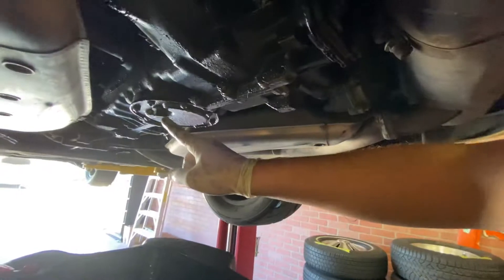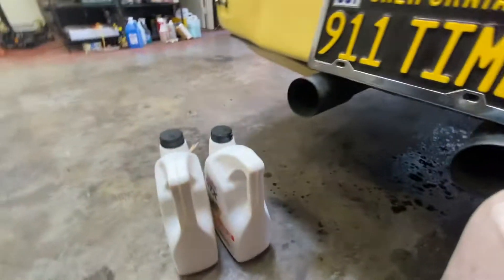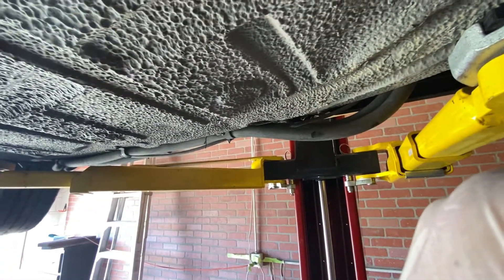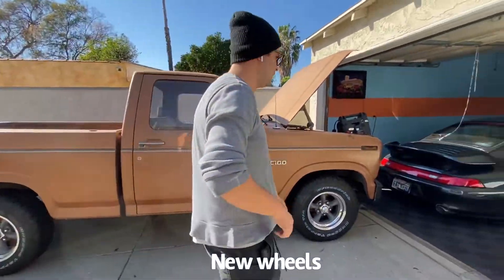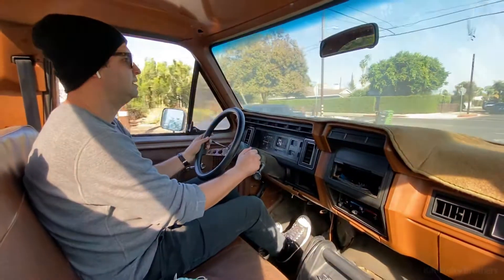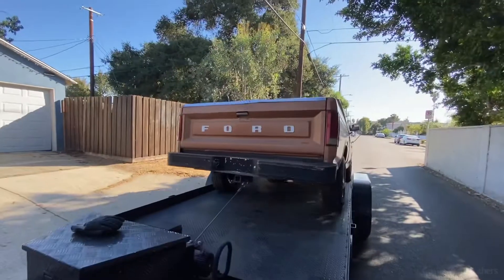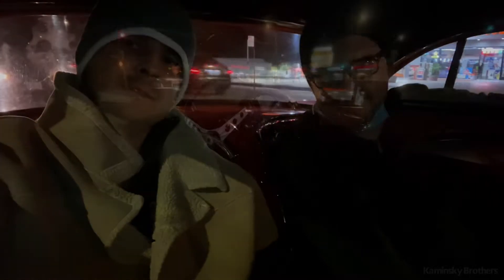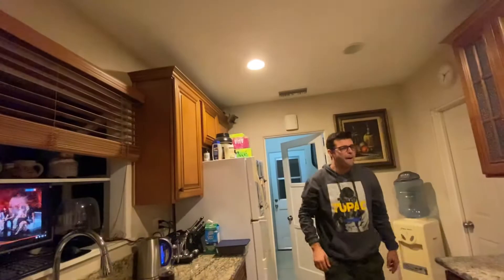Kaminsky Brothers Vlog #39